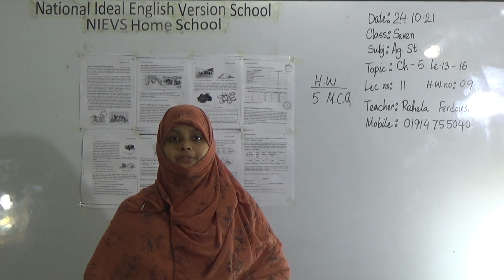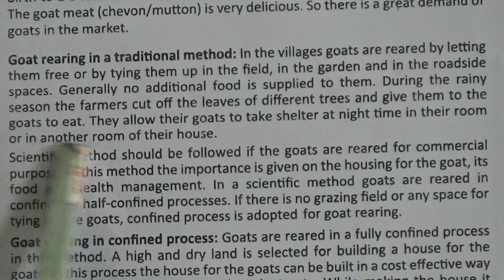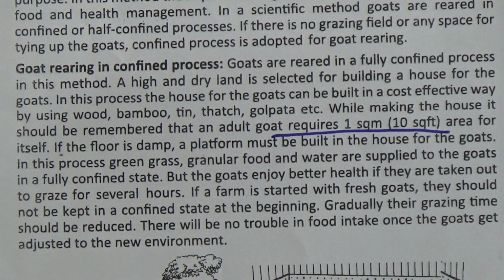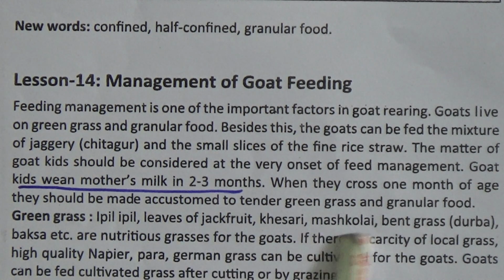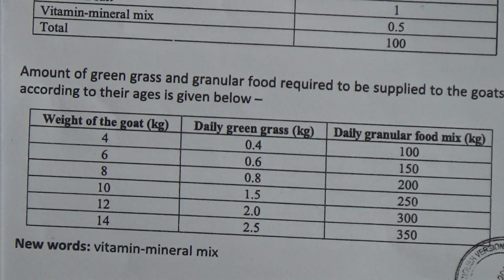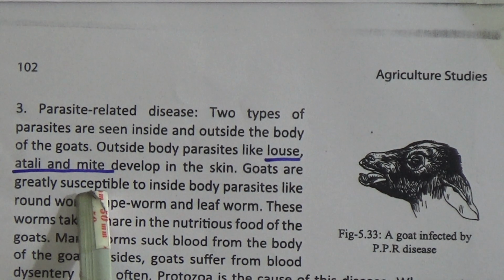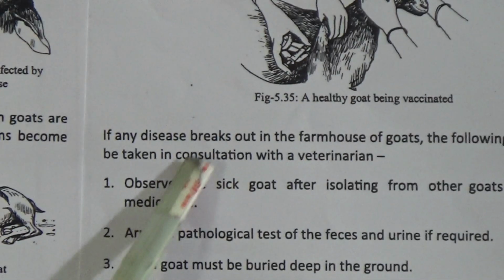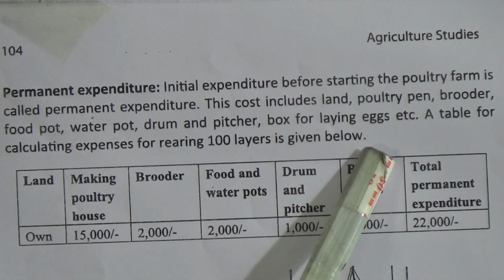Class: Seven, Subject: Agriculture Studies (Lecture- 11), Topic: Ch-5, Le- 13-16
Annual Term
Class: Seven
Subject: Agriculture Studies (Lecture- 11)
Topic: Ch-5, Le- 13-16
Teacher: Rahela Ferdousee